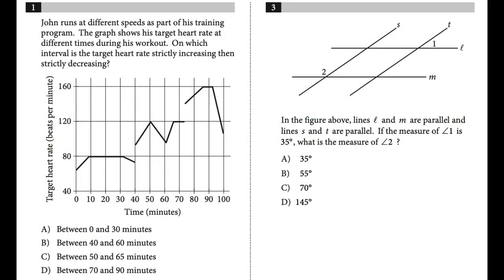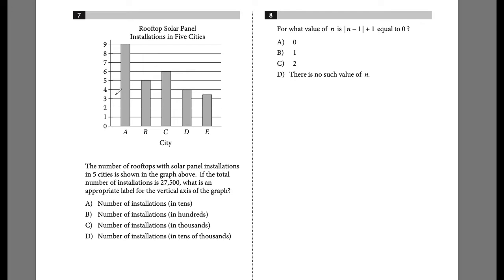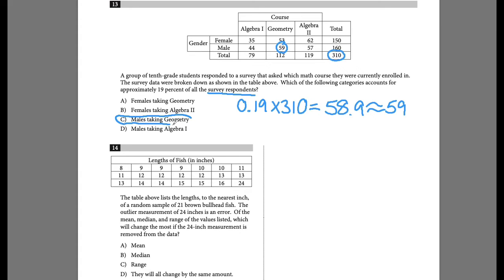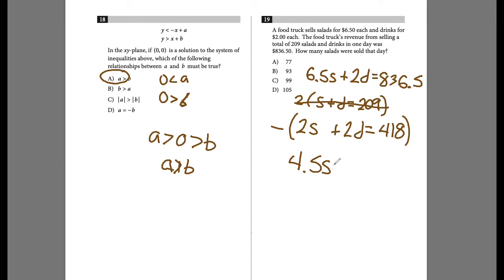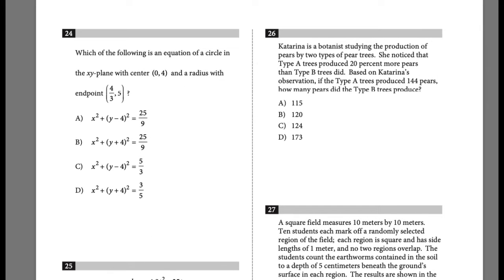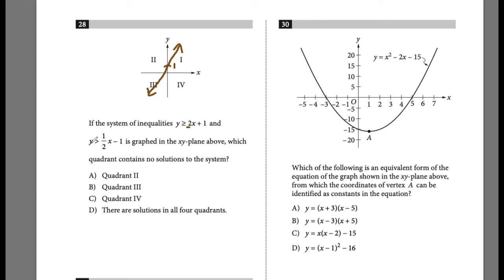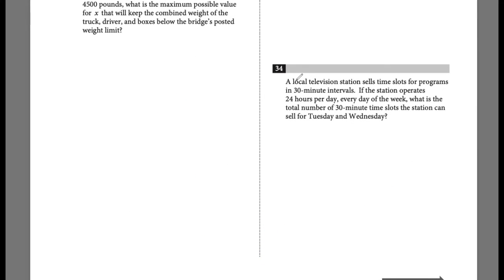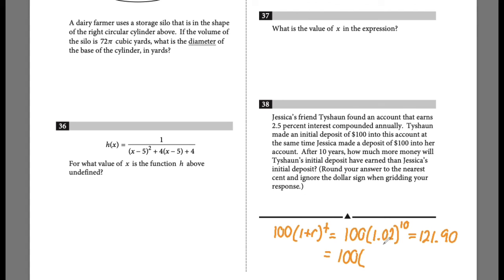SAT Prep | Math | August 2023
In this video we provide a detailed explanation for the College Board SAT Practice Test 1 section 4.